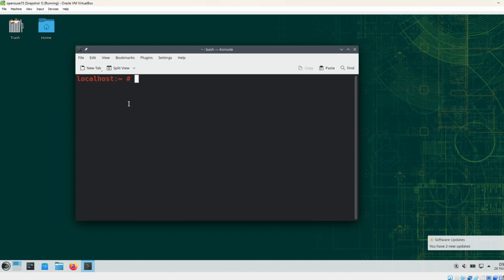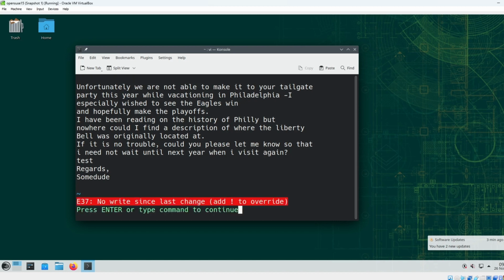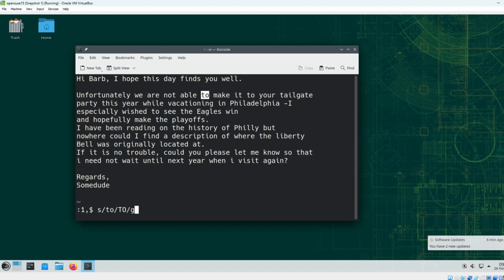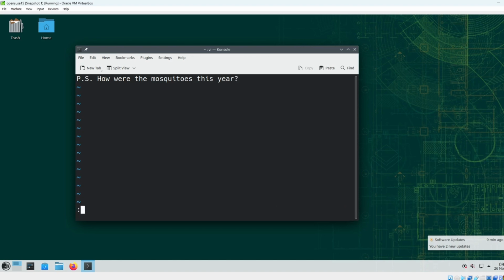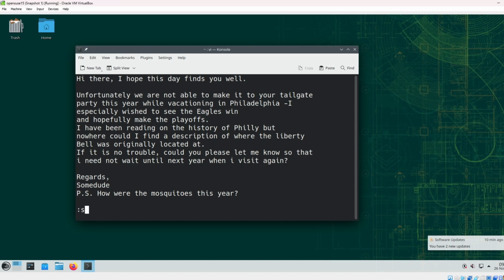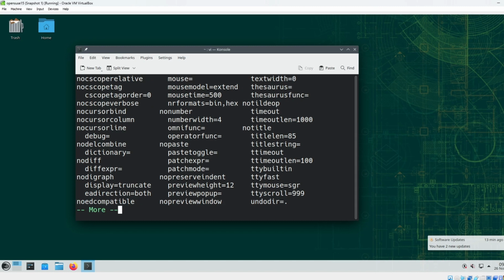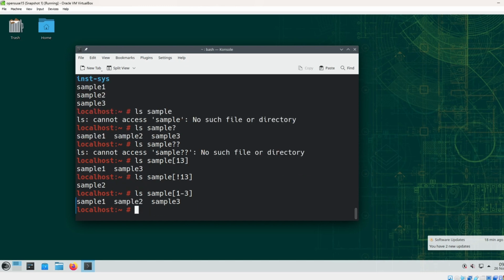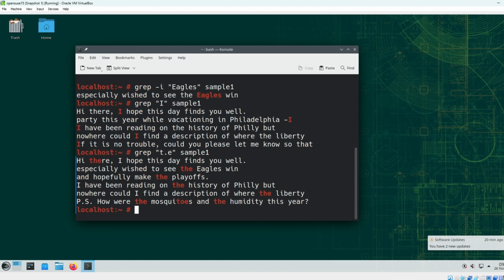Free: Linux 101 Course: Create and edit text files using the vi /vim editor in OpenSuSE p2 grep & ls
Free: Linux 101 Course: Create and edit text files using the vi /vim editor in OpenSuSE p2 with grep & ls

Exercises:
Create and edit text files using the vi editor in OpenSuSE part 2
Use the ls command alongside wildcard metacharacters in your shell to explore the content.
Use the grep command alongside regular expression metacharacters to explore the contents of text files.